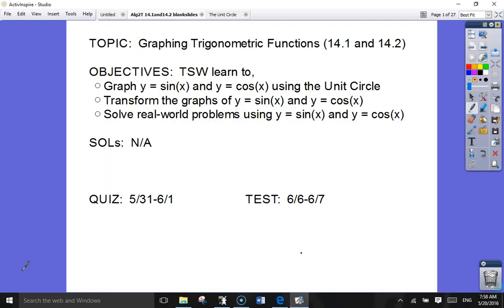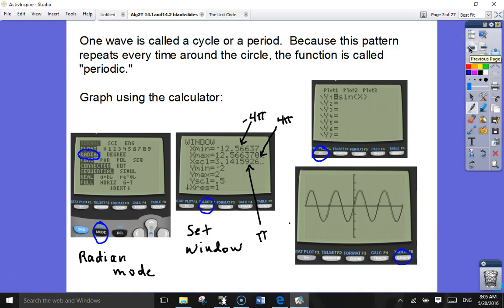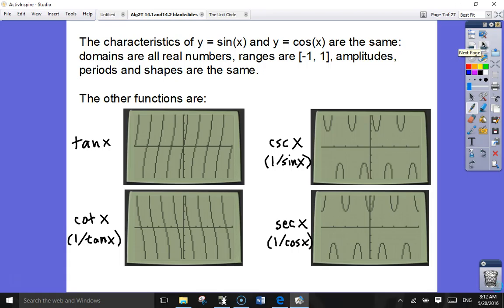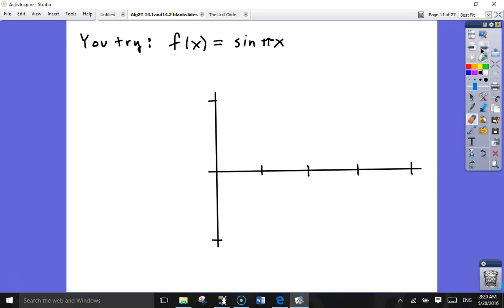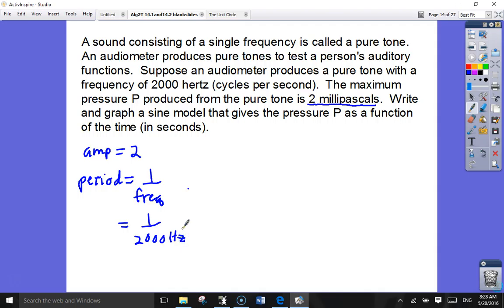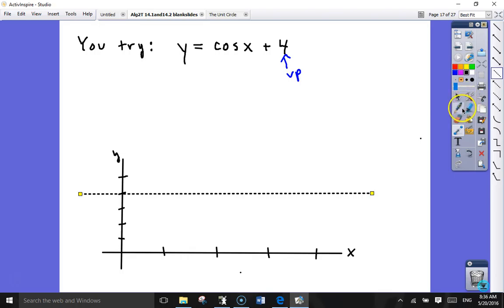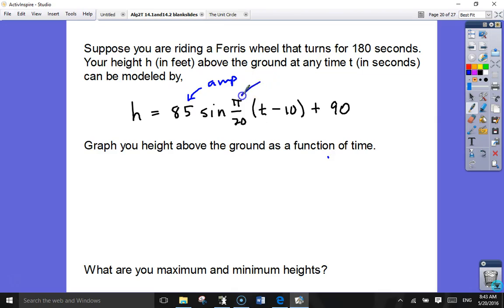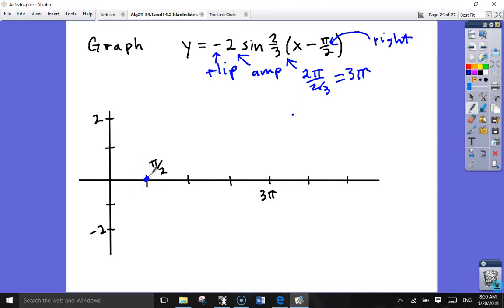Mr Callahan, Math Teacher, Tabb High School